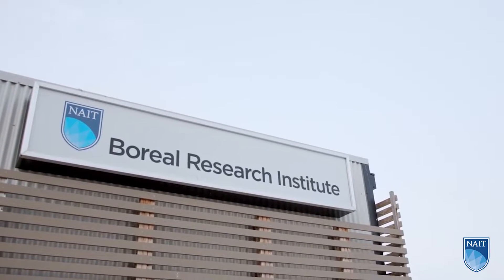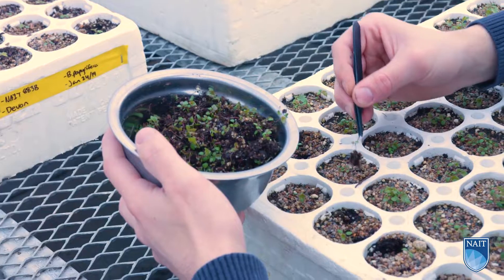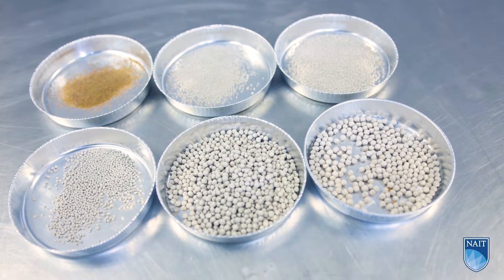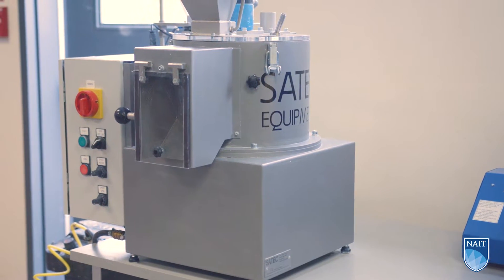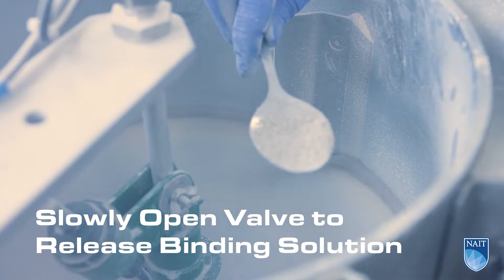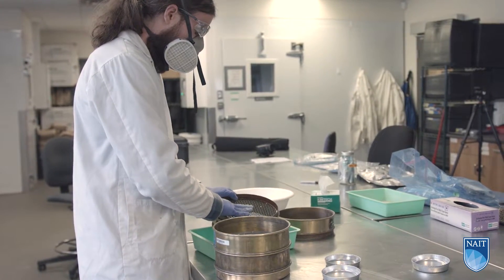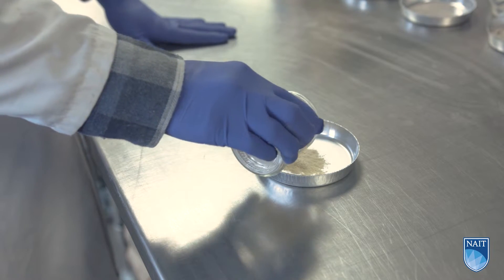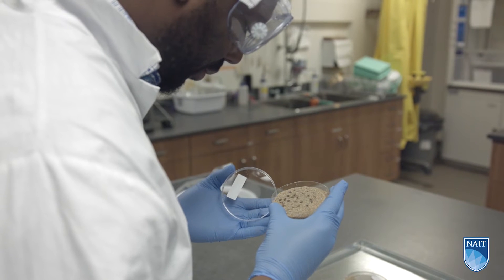Native Boreal Seed Enhancement: Seed Pelleting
Learn about the seed pelleting process for boreal seed enhancement in this video produced at NAIT.